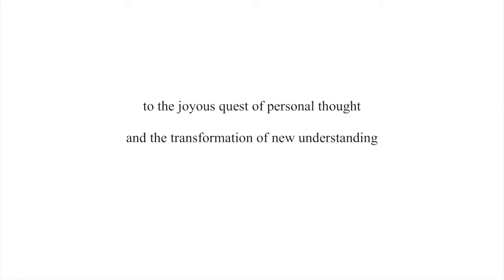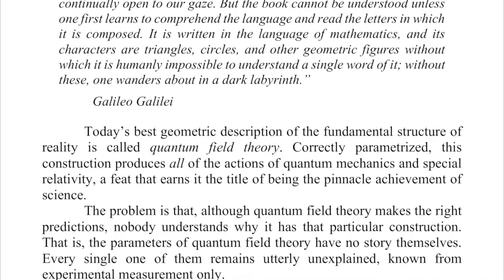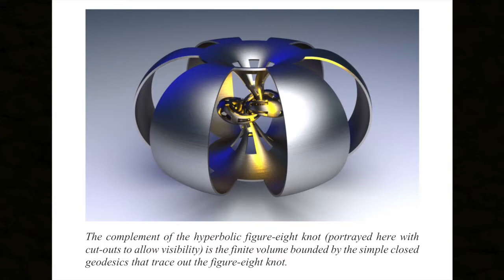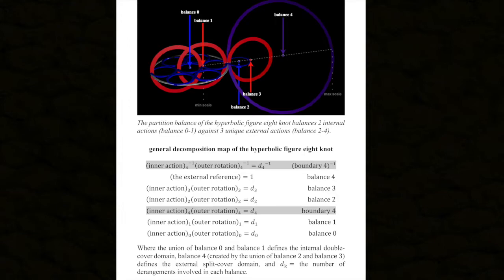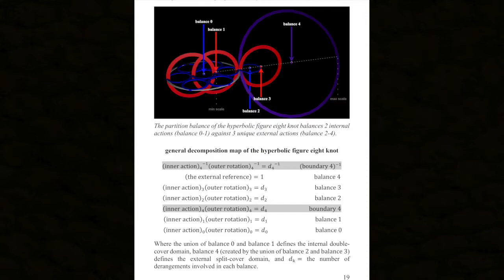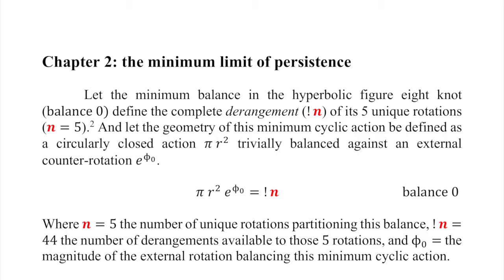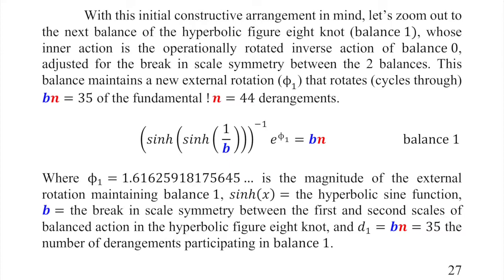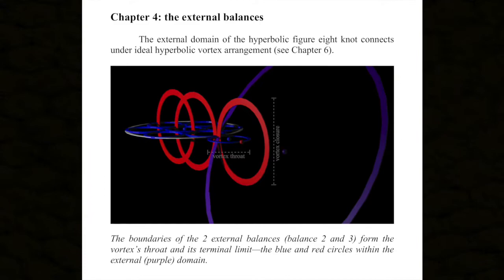44 Part 1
A guided reading of '44 derangements and the shape of persistence' (Part 1 0f 3)